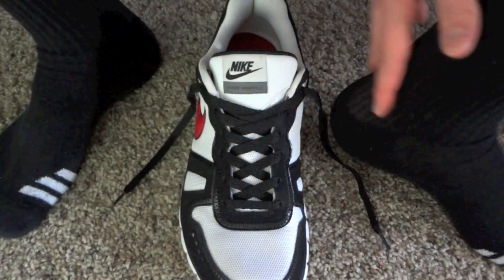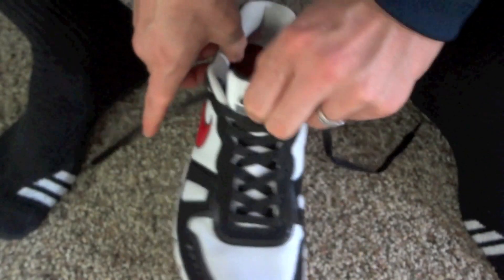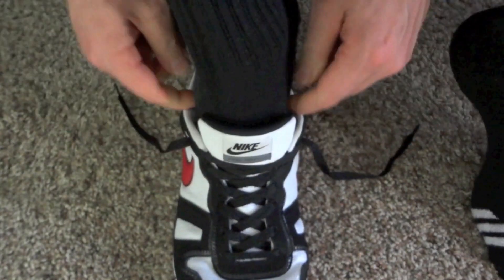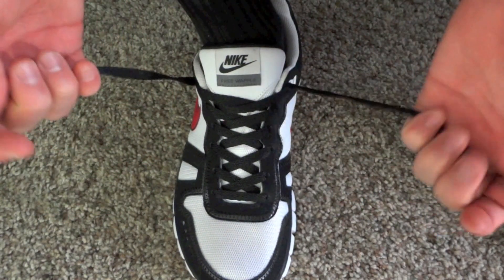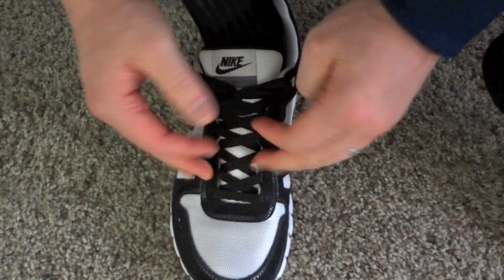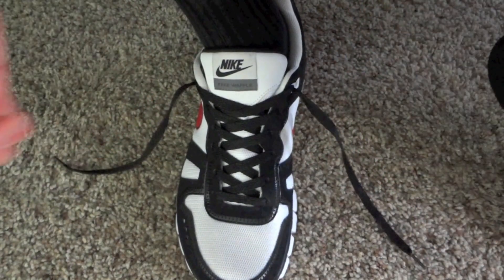**How to stop heel slippage**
This is a great option for people that have issues with heel slippage, foot tendonitis, or athletes that want a security feature incase laces come undone.  This allows you to set custom tension points in your shoes.

And to get our NEW (and best) no-tie shoelace system,